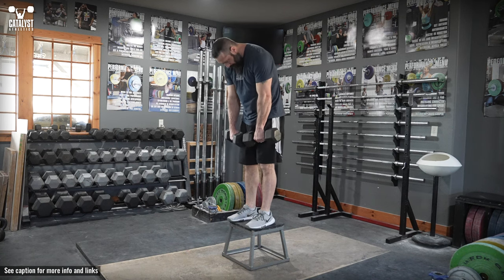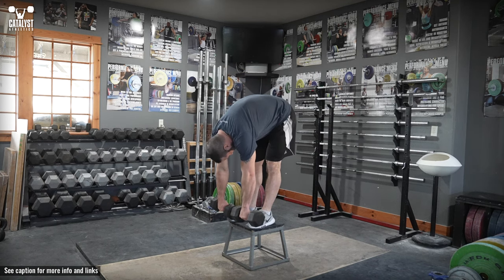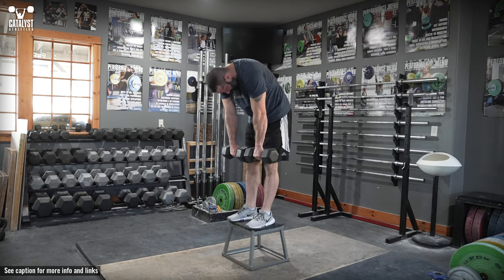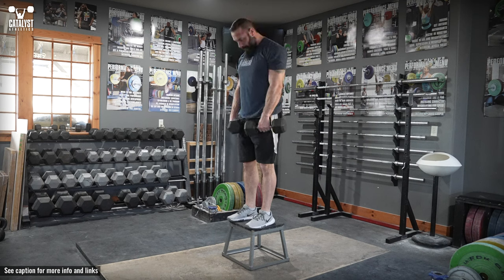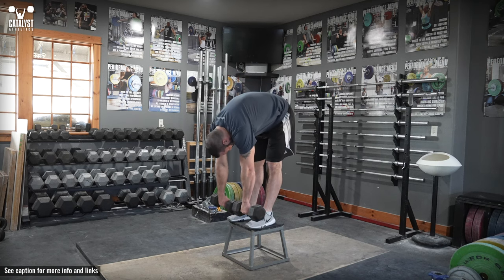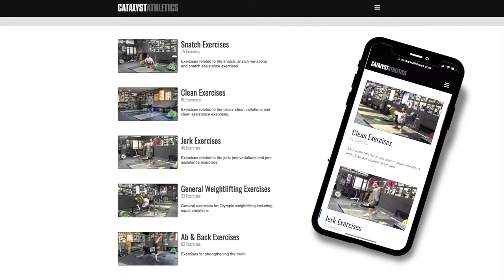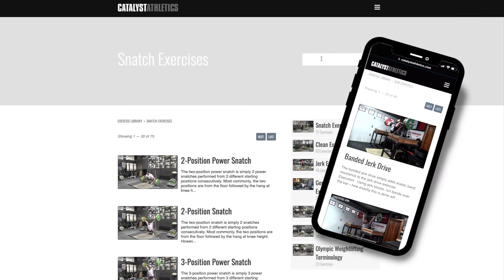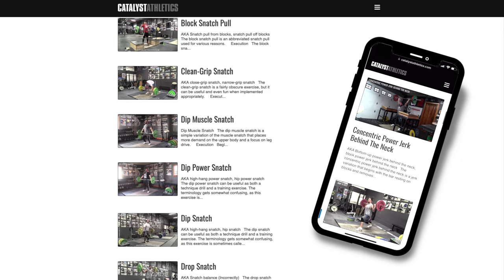Jefferson Curl | Olympic Weightlifting Exercise Library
Stand on a box or bench with a light pair of dumbbells, a kettlebell or a barbell. Slowly flex the entire spine to bend forward, trying to move one vertebra at a time from the head down until you’ve lowered the weights as far as you can without bending the knees. Allow the hips to hinge as well at the bottom. Slowly reverse the motion until standing again.

*Notes*
Don’t use this exercise if you have a pre-existing back condition sensitive to flexion.

*Purpose*
The Jefferson curl provides low level loading in complete back and hip flexion to strengthen the back in positions and motions it tends to be vulnerable in. It serves as a protective exercise and can help with hip and back mobility.

*Programming*
The Jefferson curl is generally best kept toward the end of a training session with other trunk work after any heavy trunk loading or speed work has been completed. It can be done with reps anywhere from 5-10—because of the very slow speed of the motion, even 5 reps will be a long set.